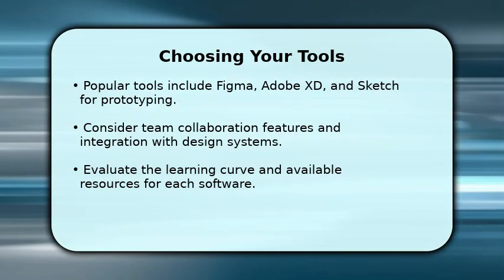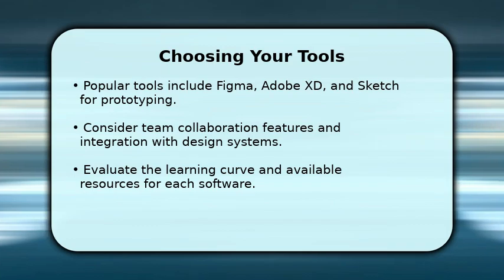How to Make High Fidelity Prototype (Full Guide)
In this comprehensive guide, we'll walk you through the process of creating a high-fidelity prototype. From initial concept to final product, we'll cover everything you need to know to bring your idea to life. Whether you're a designer, developer, or entrepreneur, this video will provide you with the skills and knowledge necessary to create a professional-grade prototype.